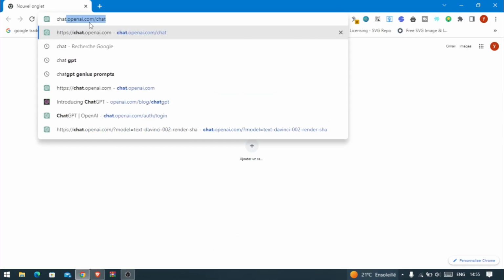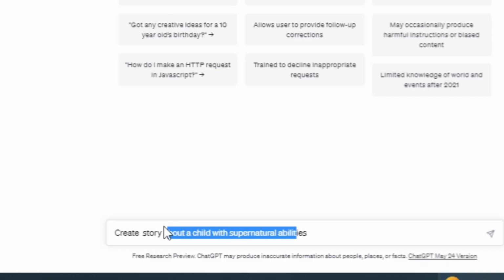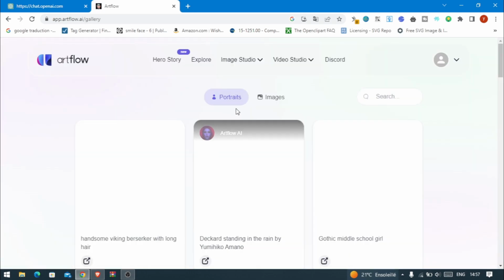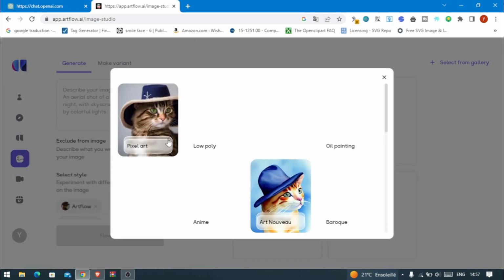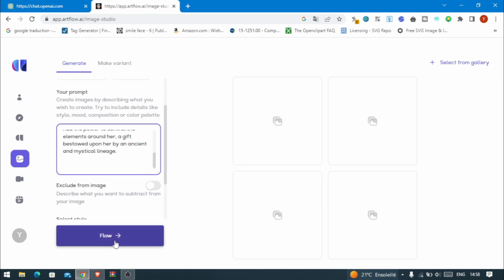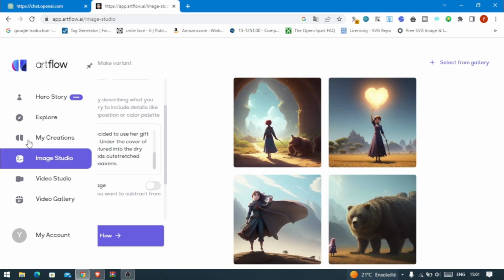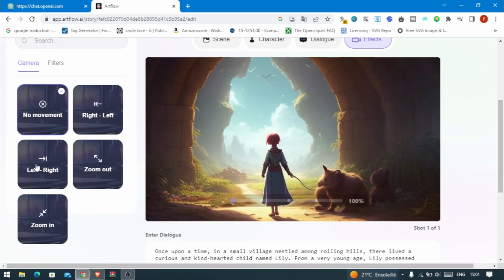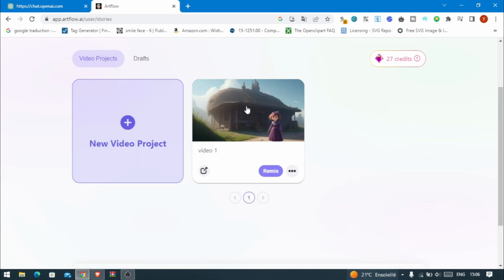Create Animation Video with This new Free Ai Tool 🔥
We appreciate you taking the time to check out our video! 🔥

Your likes, comments, and subscriptions help us grow and keep bringing you awesome videos!

Support my small channel on BUYMECOFFE ☕!